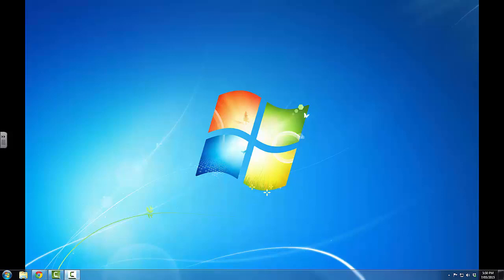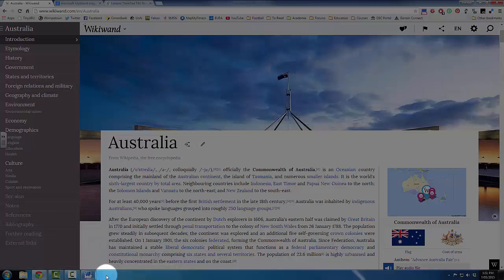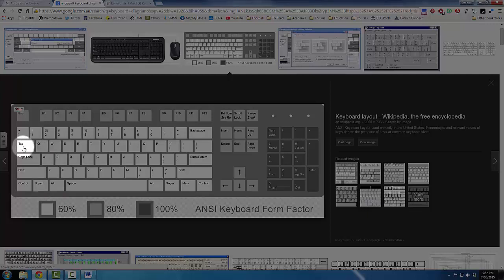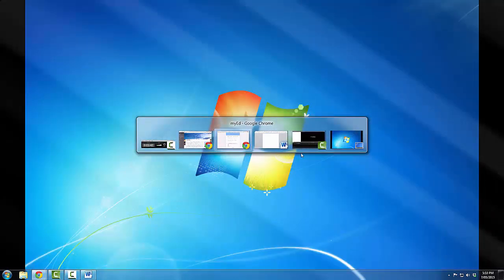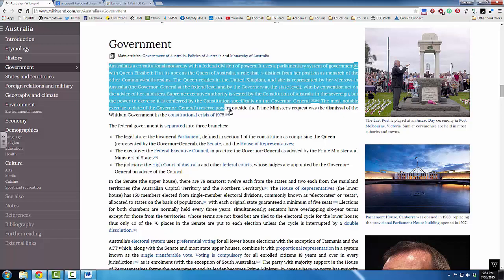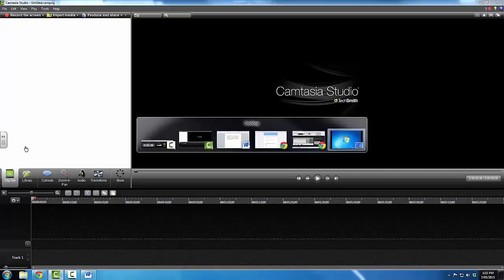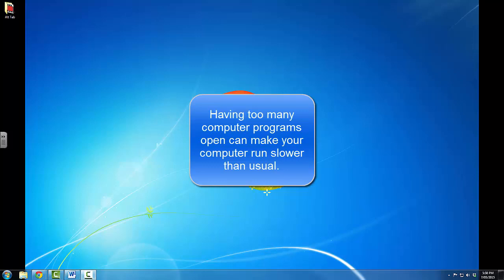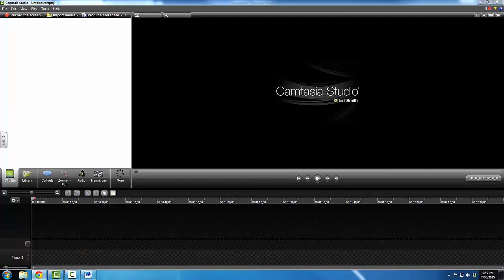Fundamental Computer Skills Video 2 - Alt+Tab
This is video number 2 in the fundamental computer skills unit, and focuses on how to use alt+tab to switch between programs.